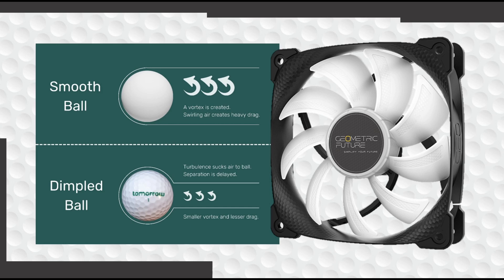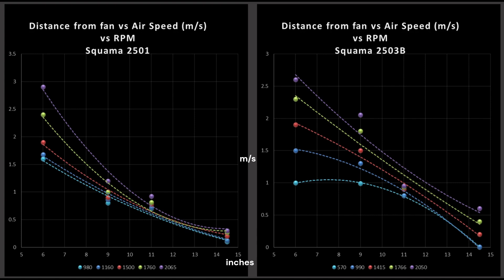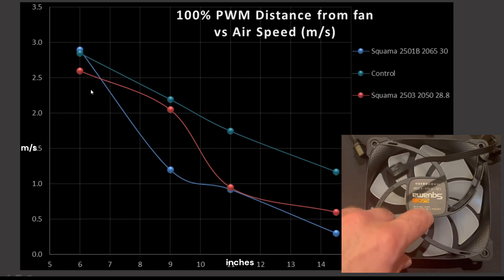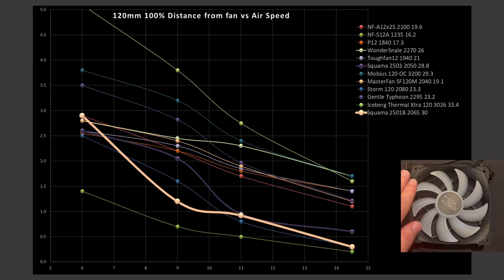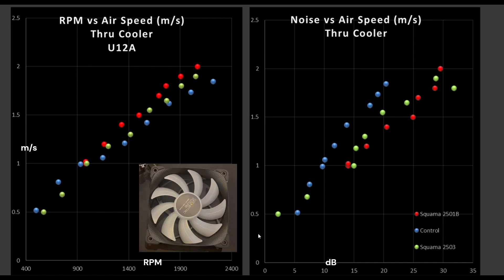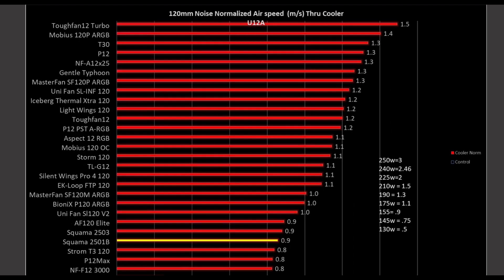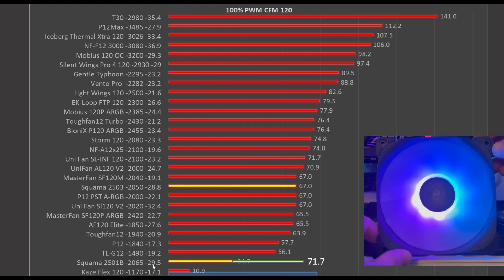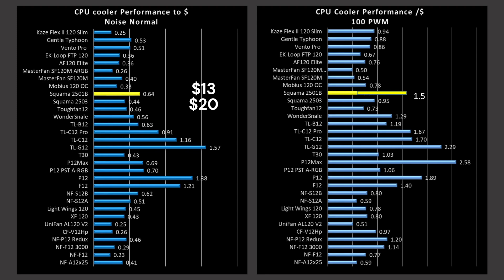Squama 2501 Golf Ball Fan?? Review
00:00 -Intro
01:08 -Case Simulation Graphs
07:54 -Fan Sound and Spectrum Graph
08:36 -CPU Cooler Graphs
12:30 -CFM Graphs
14:15 -Value
16:18 -Raw Data and Conclusion